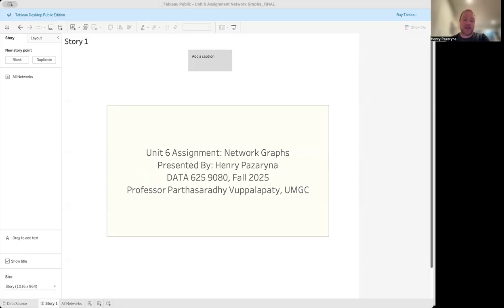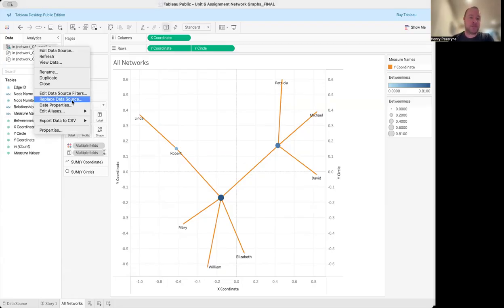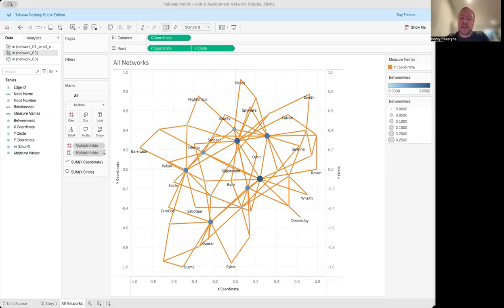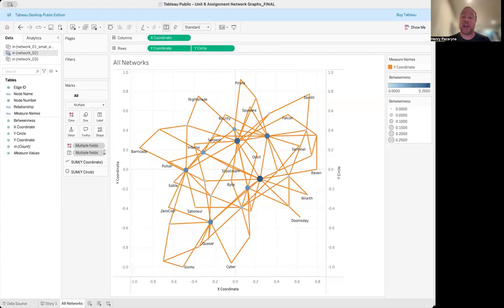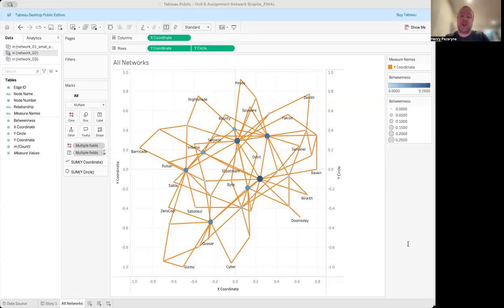UMGC DATA 625 FALL 2025 - Unit 6 Assignment: Network Graphs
Henry Pazaryna
Unit 6 Assignment: Network Graphs
DATA 625 9080, Fall 2025
Professor Parthasaradhy Vuppalapaty, UMGC

This analysis evaluates the structural fragility and cybersecurity resilience of two client communication networks using graph theory and Tableau-based network visualizations. The objective was to identify high-risk nodes, assess malware spread potential, evaluate system robustness under device failure, and recommend structural changes to strengthen the clients’ security posture.